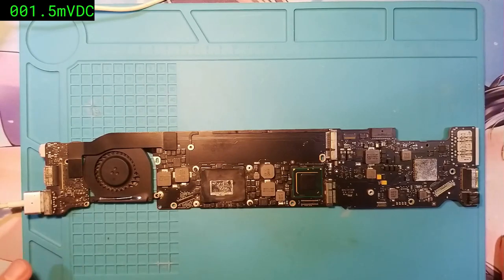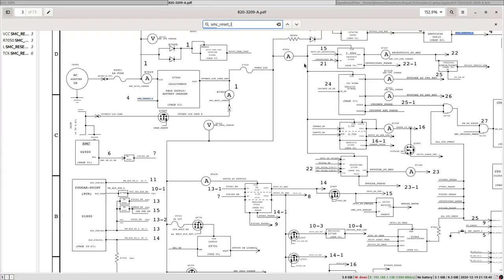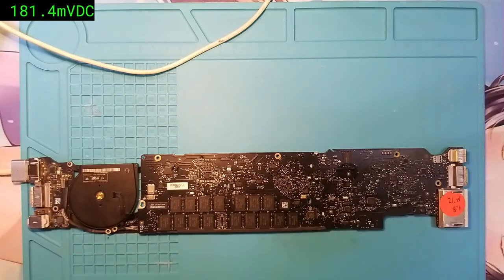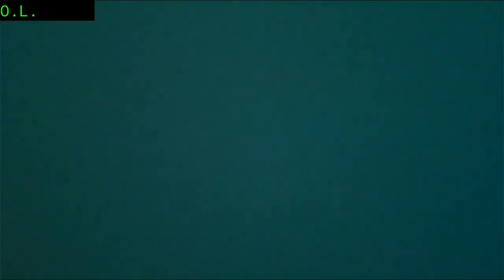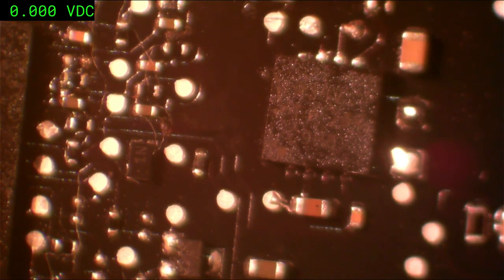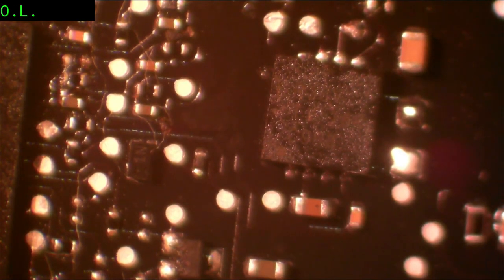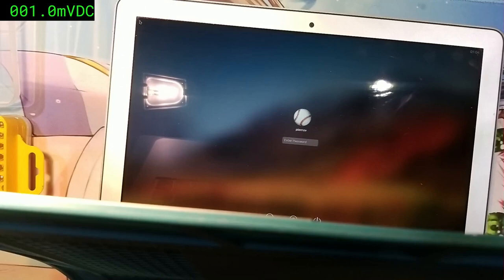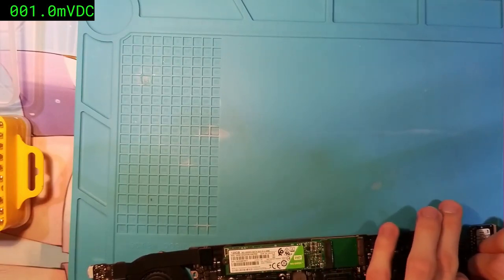T&F 820-3209 No green light/No power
820-3209 from a MacBook Air 13" 2012
No green light/No power
PP3V42_G3H = 3.42V

PPBUS_G3H = 8.2V
SMC_RESET_L = 0.6V
Bad U5010.